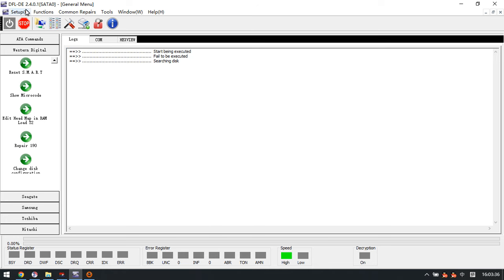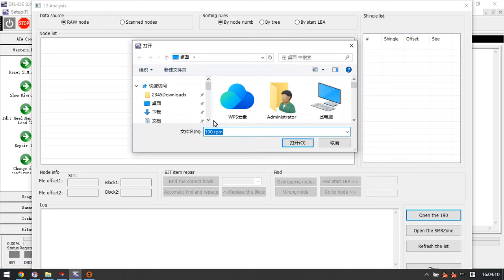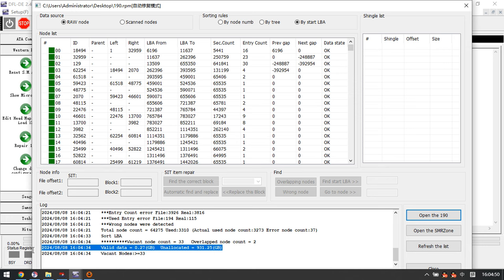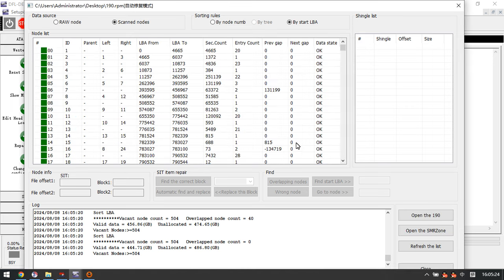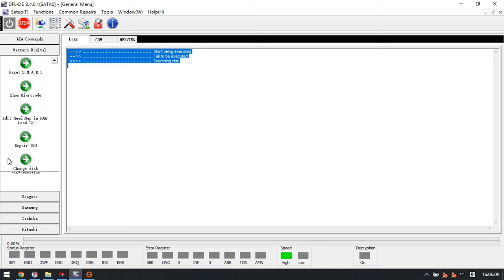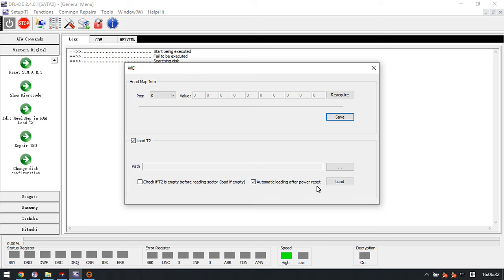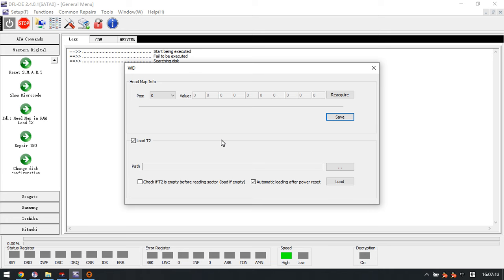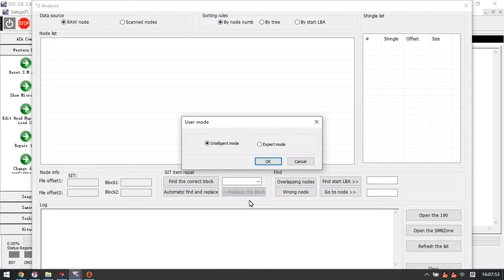WD SMR HDD Palmer 800066 800069 Format Data Recovery